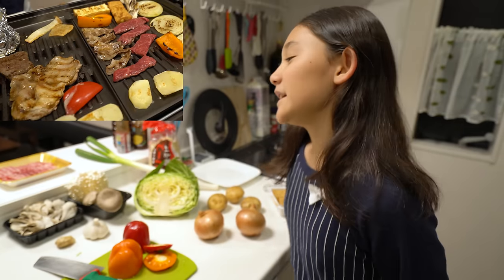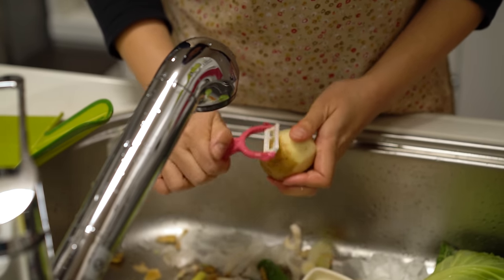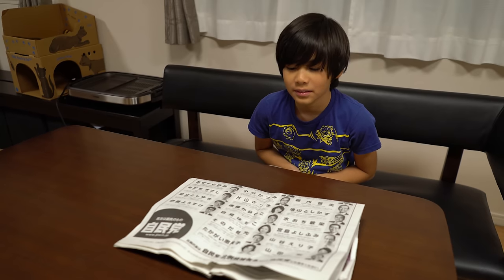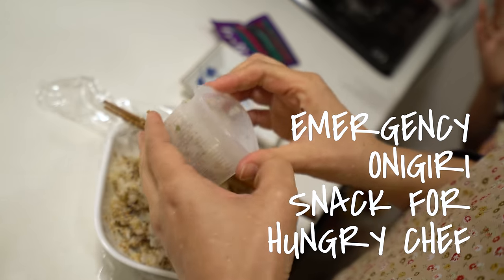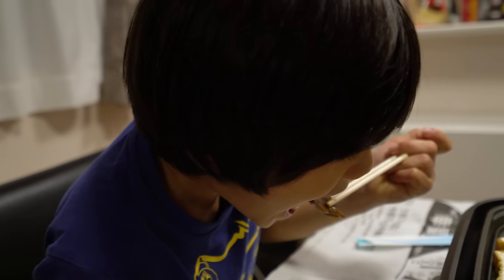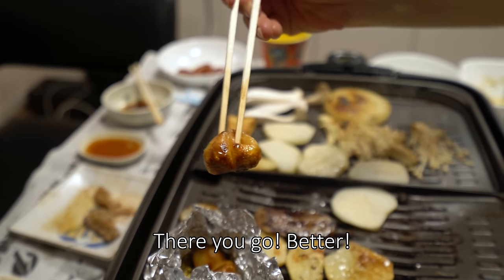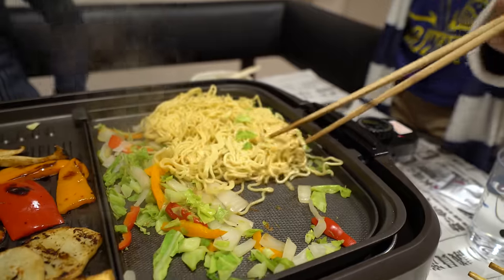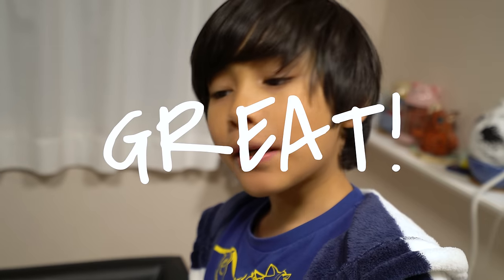What an Indoor Japanese BBQ is Like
We use our indoor grill to make yakiniku (grilled meat) and yakisoba (grilled noodles).

♪ Musique A La Carte 03 - John Åhlin
♪ New Found Love 1 - Peter Sandberg
♪ Waiting For Your Smile 1 - Bo Järpehag
♪ Amenable Introductions 5 - Peter Sandberg
♪ Another Wand - Da Tooby
♪ When I Get There (Instrumental Version) - Love Beans
♪ Gotta Get Back 1 - Martin Landh
♪ Young (Instrumental Version) - Chris Coral